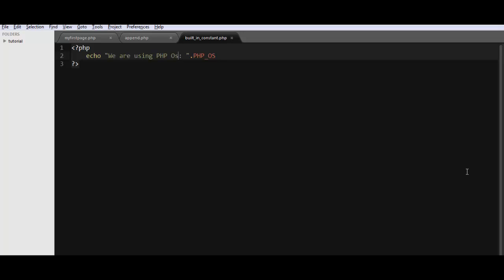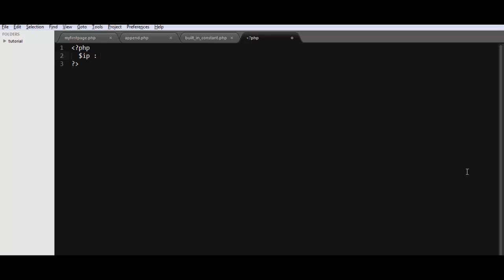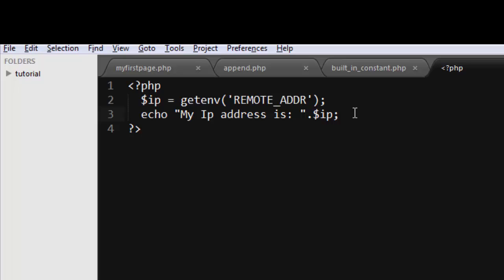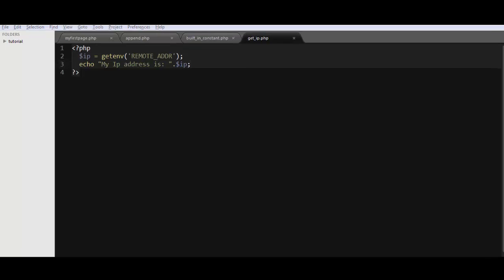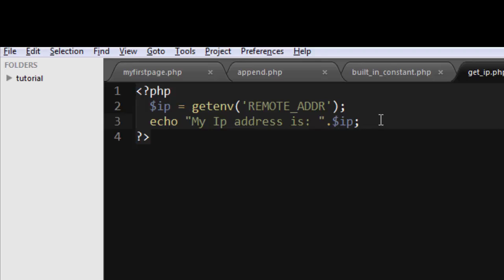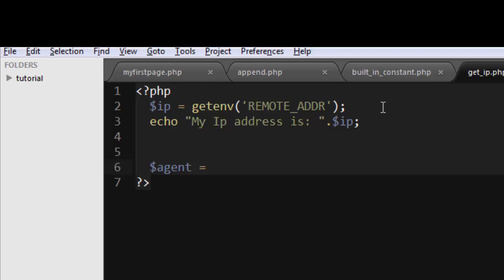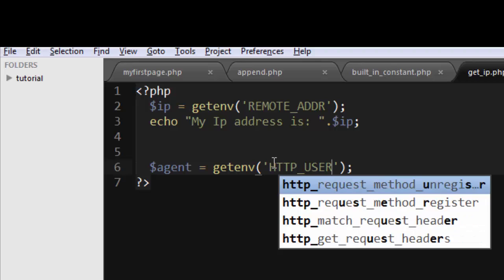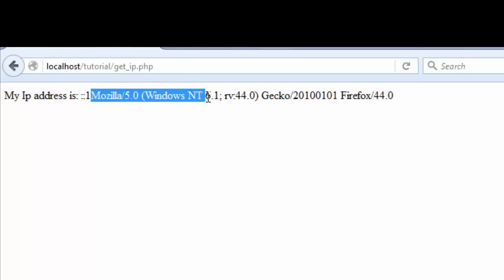part 8 Environment variable in PHP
Environment variable in PHP .